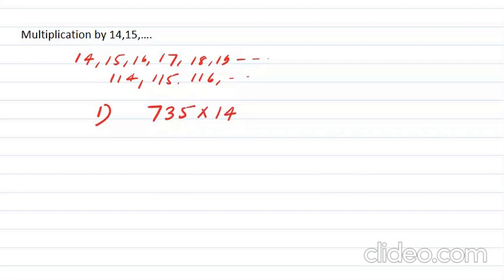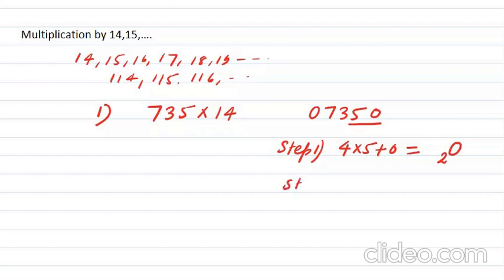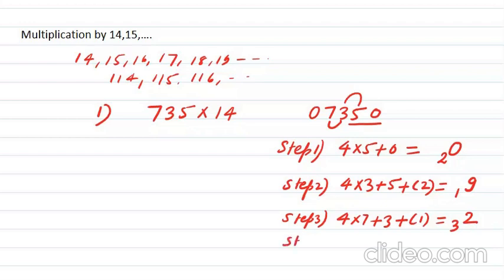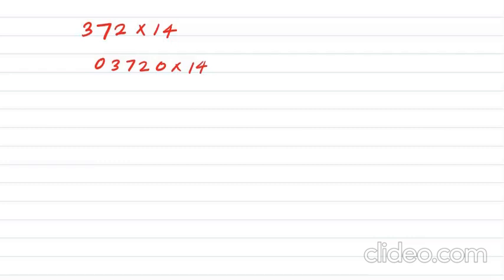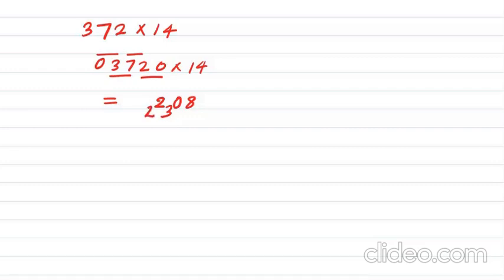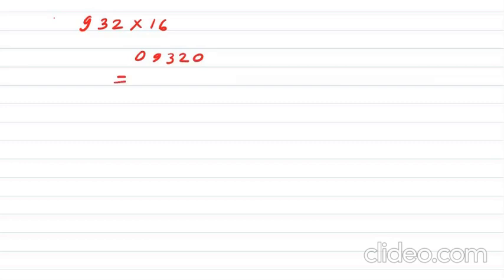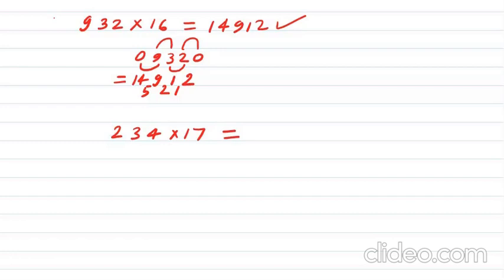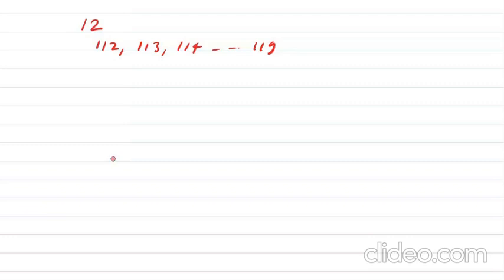Vedic Math| Multiplication by 14,15,...,19| L5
You can find the QR code on the channel banner. You can also pay through the UPI number - 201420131 This video helps you to understand the process of multiplication of numbers by 145,15,16,..114 etc